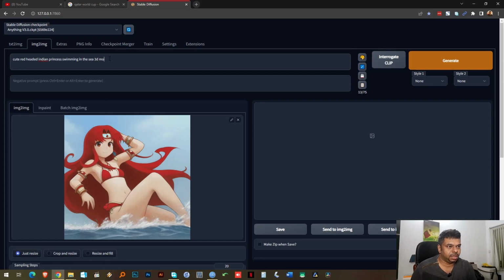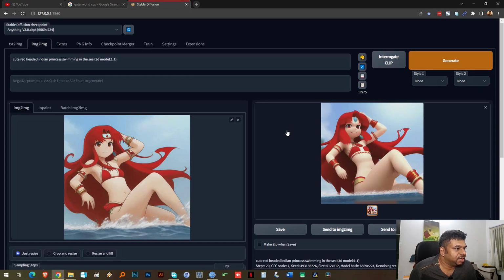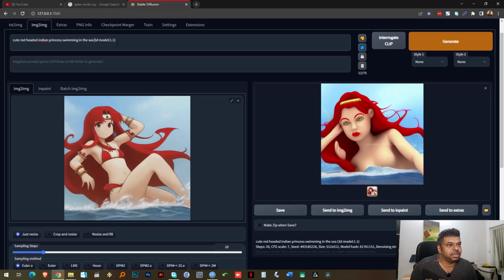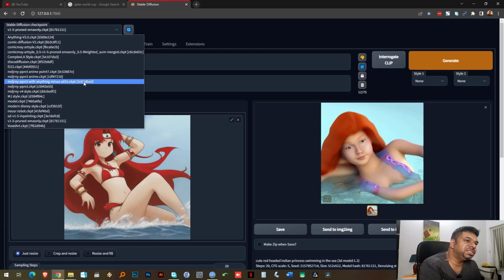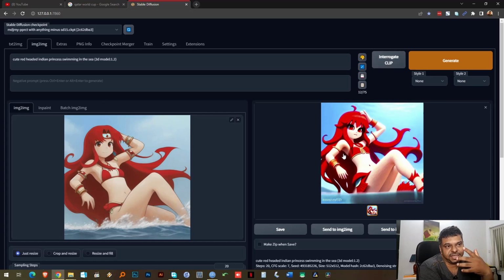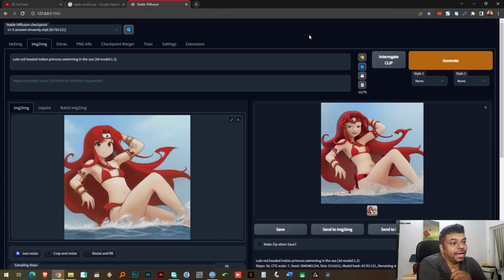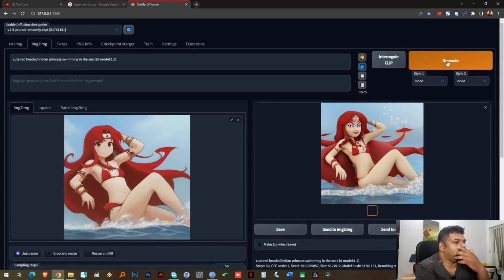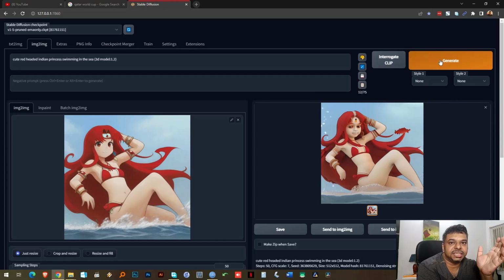Stable Diffusion | How Seeds work across different checkpoints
Ever wondered what happens if i keep the same prompt and see but change the checkpoint? well this is that experiment.